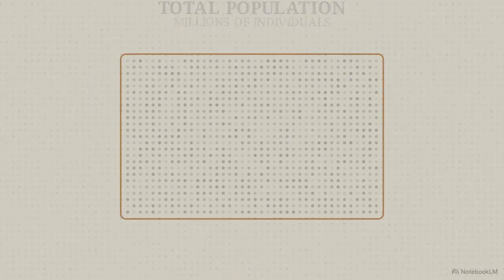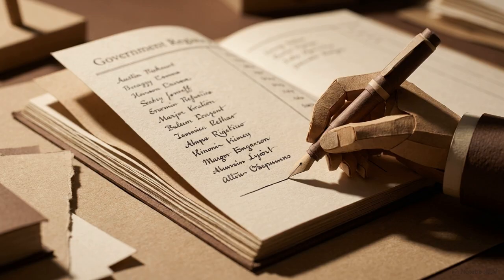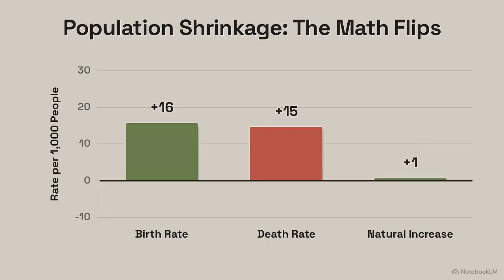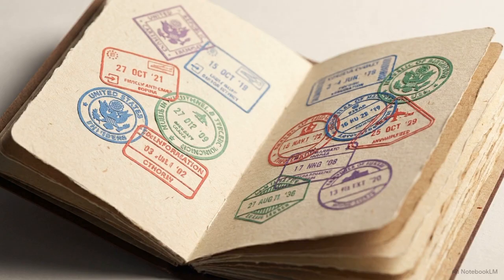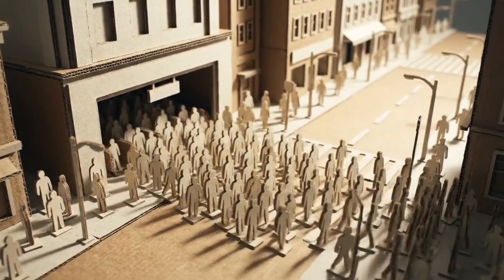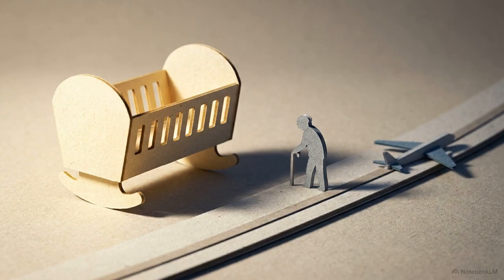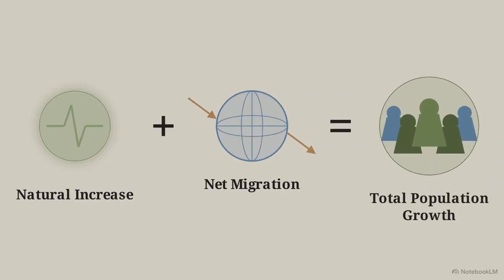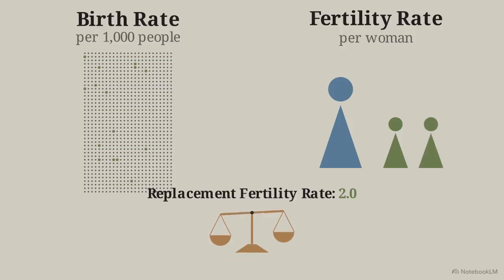31.1 Population Growth Explained | IGCSE Economics 5.3.1 | Paper-Craft World Adventure 🌍👨‍👩‍👧‍👦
Explore a colourful paper-craft world in this 3D stop-motion adventure and discover how populations grow, shrink, and change over time.

This video covers IGCSE Economics 5.3.1:

✅ Definitions of:
Birth rate 👶
Death rate ⚰️
Net migration 🌍
Immigration ✈️
Emigration 🧳

✅ Why birth rates, death rates, and net migration vary between countries

✅ Factors influencing population growth around the world

📦 Follow the citizens of the Paper-Craft World as they explore how population changes affect economies and societies.

🎯 Includes exam tips, simple examples, and revision strategies to help you master population topics in IGCSE Economics.